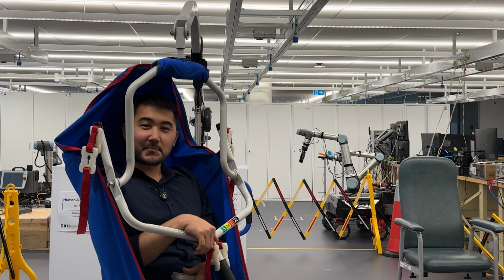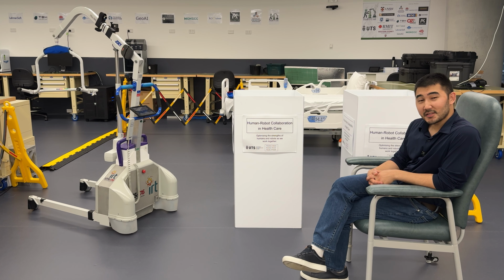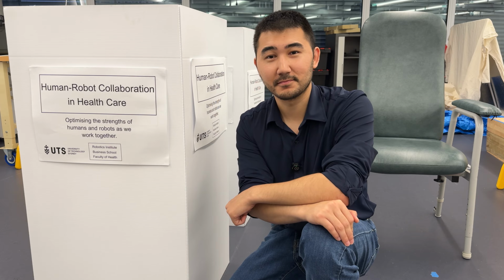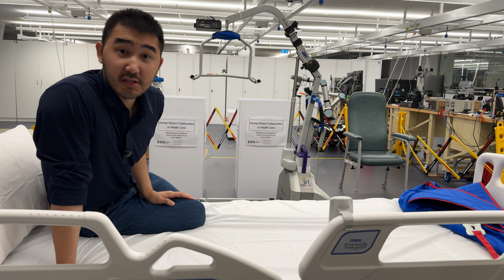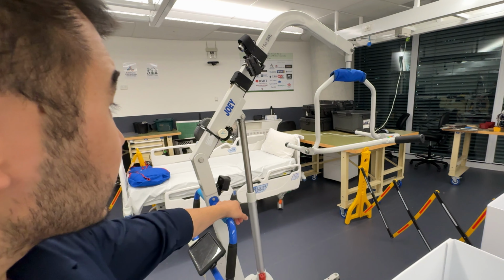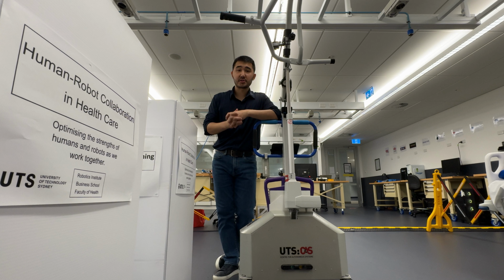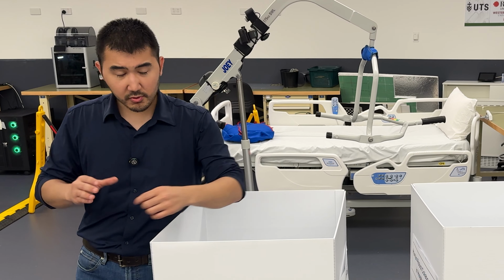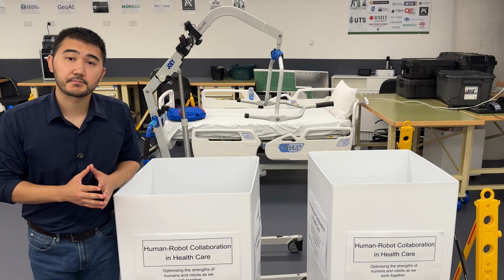Human-Centric Robotics: The Future of Patient Care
Hi!✋ In this video, this young researcher takes you inside the Robotics Lab at the University of Technology Sydney (UTS). This time, he's conducting experiments with nursing students to understand the enablers and barriers to adopting new technology in health care. The technology focuses on enabling human-robot collaboration to assist nurses in transferring patients from a bed to a chair. In this video, he explains why human-centric robotics represents the future of health care.

The project is titled "Human-Robot Collaboration and Behaviour Change: Possibilities for Improved Outcomes in Health". It's a cross-faculty collaboration between the Faculty of Health, the Business School, and the Robotics Institute.

🌟 Main Takeaways from the Video:
1. Cross-faculty collaborative research
2. Steppe lands of robotics
3. Technology acceptance

👨‍🔬 Research Team?

Chapters:
0:00 - Introduction
0:22 - The Problem: Patient Transfer
0:40 - Project Overview
1:10 - The Gap
1:24 - Cross-Faculty Collaboration
1:54 - Three in One
2:15 - Collision of Disciplines
2:48 - Steppe Lands of Robotics
4:07 - Experimental Setup
5:00 - Intelligent Hoist Robot
5:31 - Why It Matters
6:53 - Diffusion of Innovation
7:30 - Putting People First
8:20 - Thanks
8:59 - End

"The model we choose to use to understand something determines what we find." - Iain McGilchrist